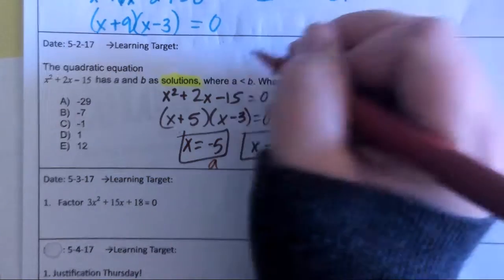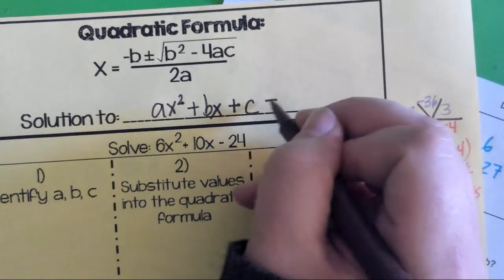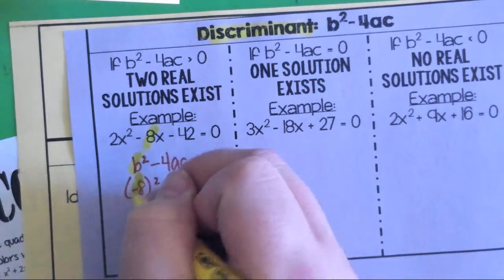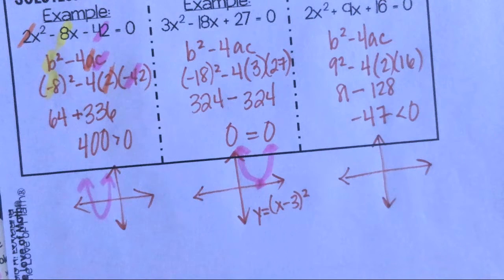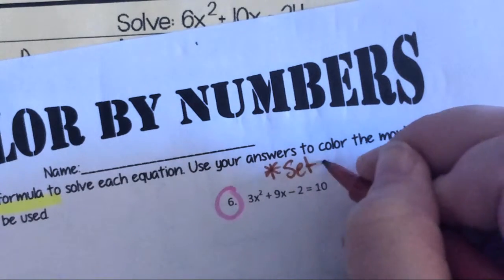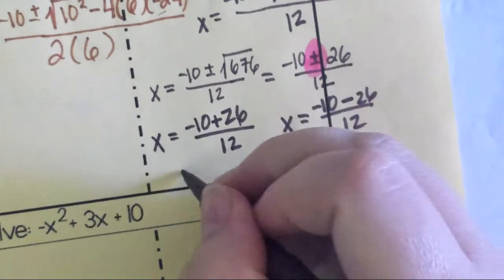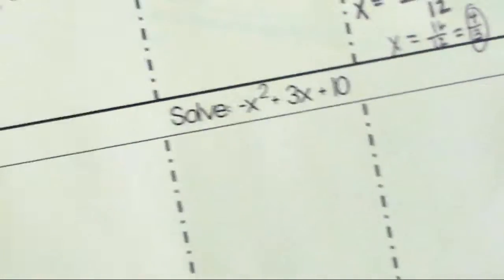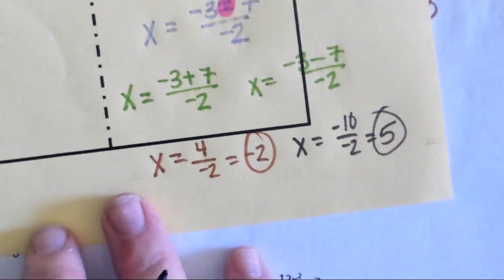Quadratic Formula Notes from 4th Period on 5 2 17